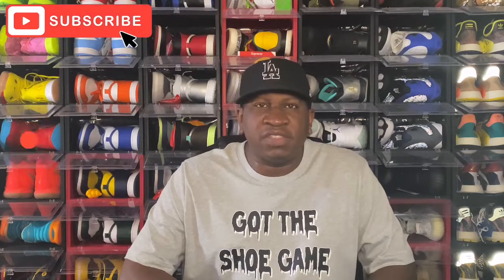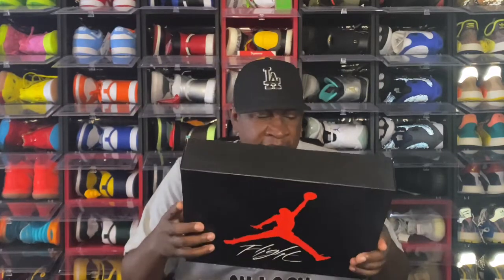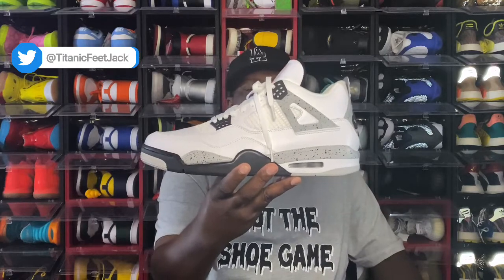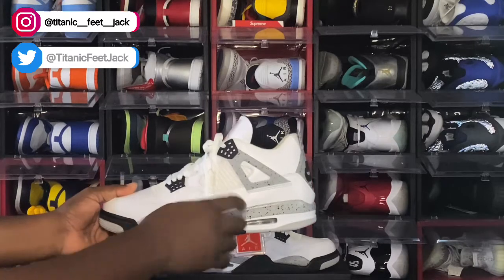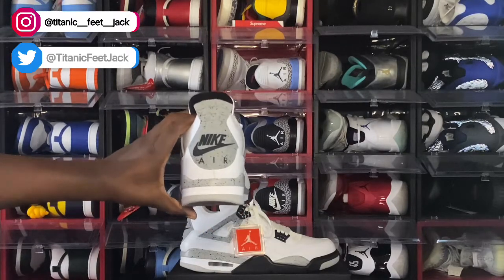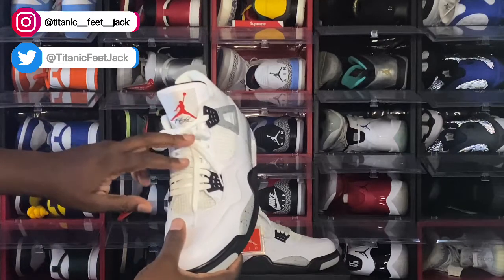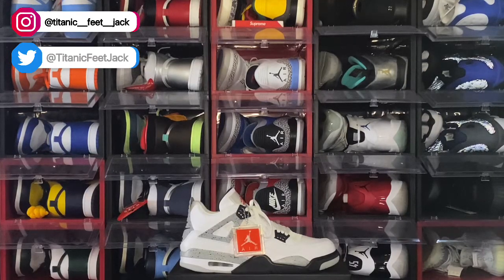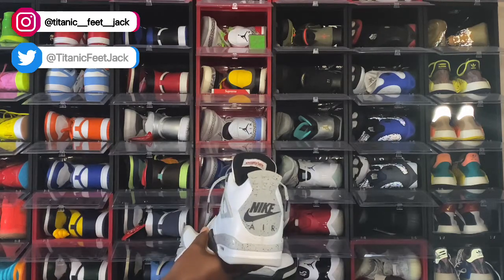ADDED ANOTHER ONE OF MY GRAILS TO THE COLLECTION !!! THESE OG AIR JORDAN’S ARE 🔥🔥🔥 IN HAND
TitanicFeet Jack
190 Belle Terre Blvd. no. 2753

The Air Jordan 4 Retro OG “Cement” 2016 was one of the original four colorways released in 1989. The sneaker features the original white, fire red, black, and tech grey colorway, with speckled cement grey accents that give the sneaker its nickname. Released during the 2016 NBA All Star Weekend in Toronto, the sneaker was also retro’d in 1999 and 2012. The 1999 and 2016 retros are the only models that feature the Nike Air branding on the heel, just like the 1989 OG sneakers. These retailed for $220.